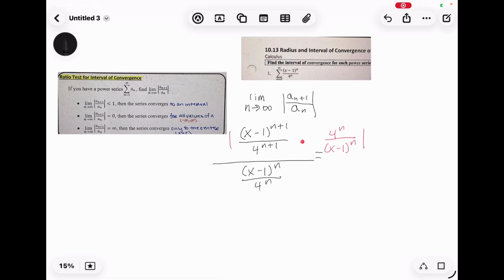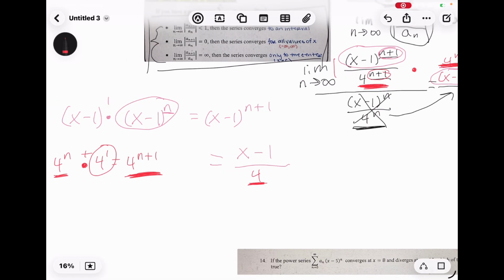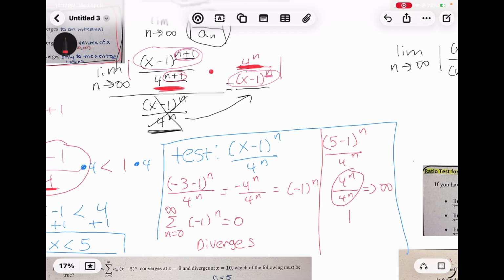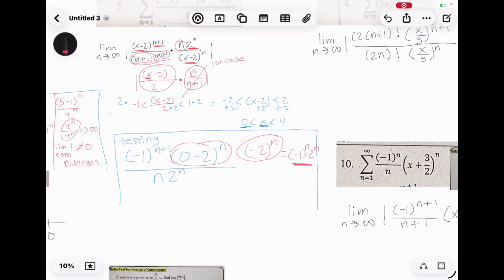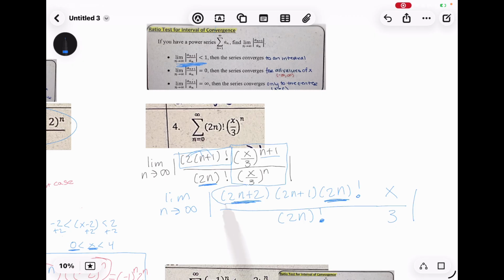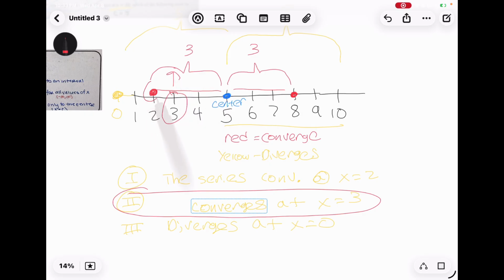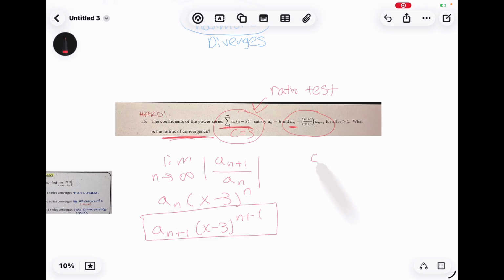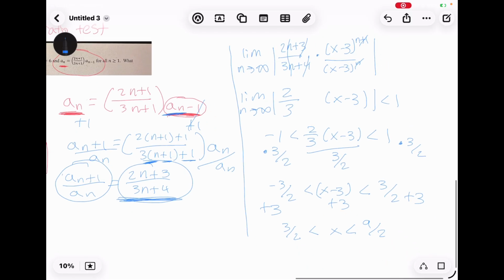10.13 - Interval of Convergence Problems (Practice) #1, #3, #4, #14, #15